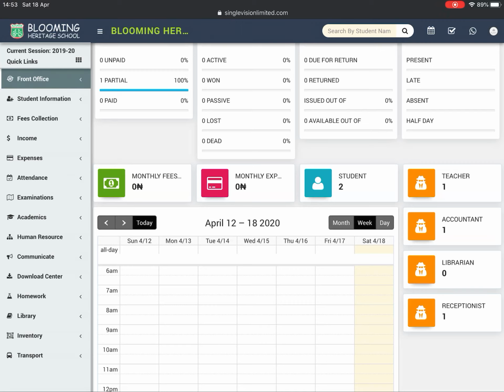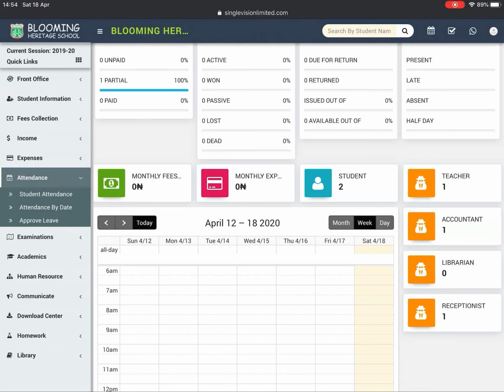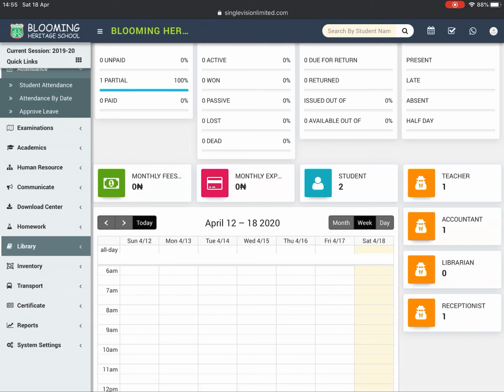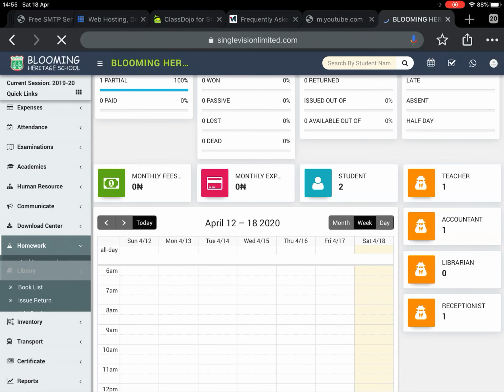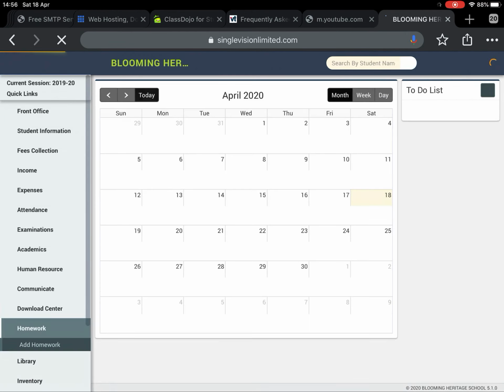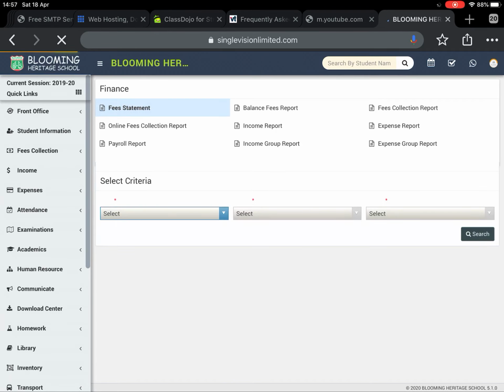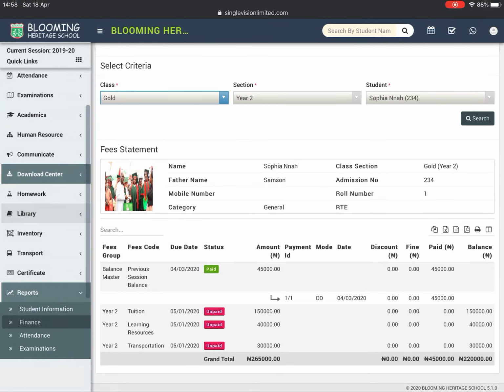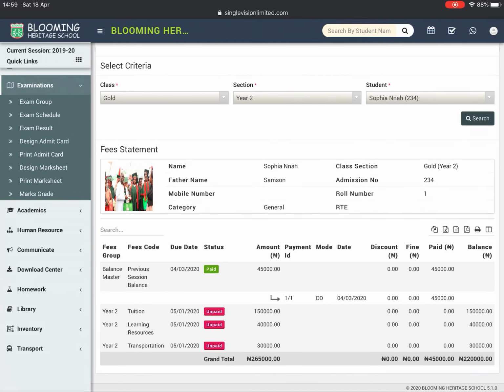18 April 2020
Introducing SVL SMS/ERP solution for Schools or Institutions